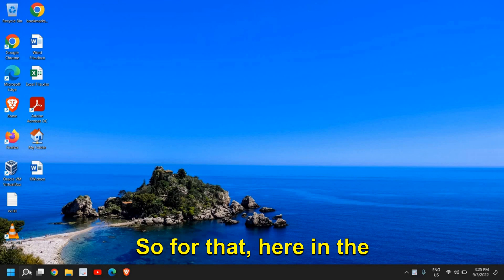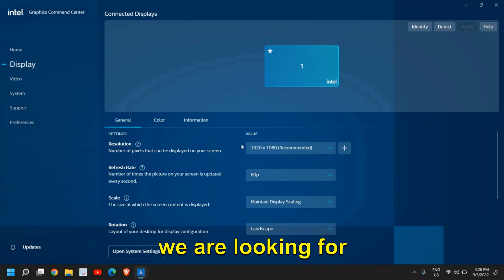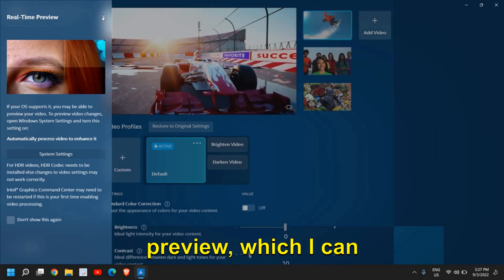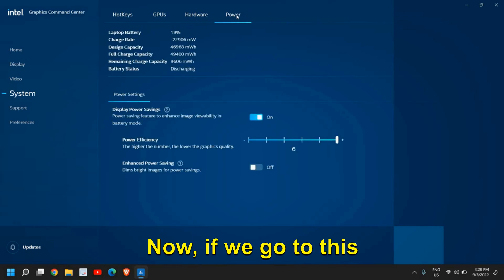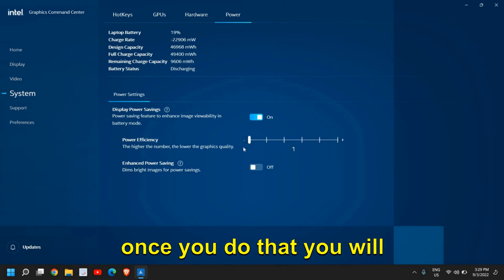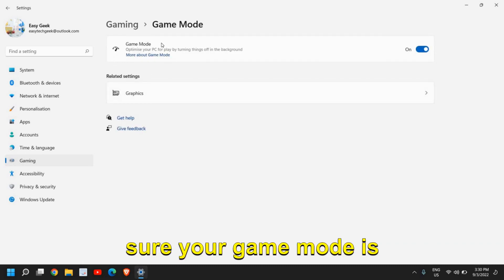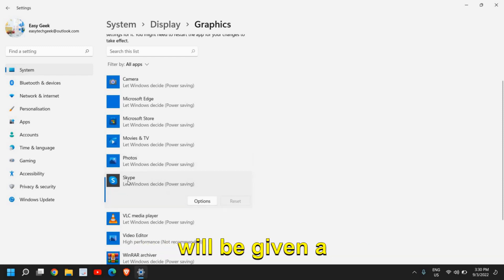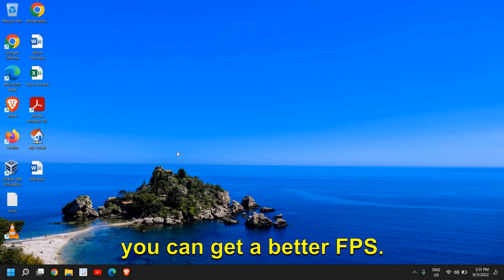Optimizing Intel HD Graphics Settings for Enhanced Gaming Performance in 2023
In this video, we dive into the world of gaming performance optimization with Intel HD Graphics settings. Are you looking to enhance your gaming experience on a system equipped with Intel HD Graphics? Look no further! In this tutorial, we provide you with valuable insights and step-by-step instructions on how to optimize your graphics settings for maximum gaming performance in 2023.

Join us as we explore the best settings and tweaks to make the most out of your Intel HD Graphics. We'll cover everything from resolution adjustments to texture filtering and anti-aliasing techniques. Our goal is to help you achieve smoother gameplay, improved frame rates, and an overall better gaming experience.

Stay up-to-date with the latest advancements in graphics optimization as we discuss the specific settings and configurations that work best for gaming in 2023. Whether you're a casual gamer or a dedicated enthusiast, this video is packed with practical tips and tricks to take your gaming performance to the next level.

Don't miss out on this opportunity to optimize your Intel HD Graphics settings and unlock the full potential of your gaming rig.

Also, be sure to enable notifications so you never miss an update. Happy gaming!"

Remember, this is just a suggestion. Feel free to customize it to fit your video's style and tone. Let me know if there's anything else I can assist you with!